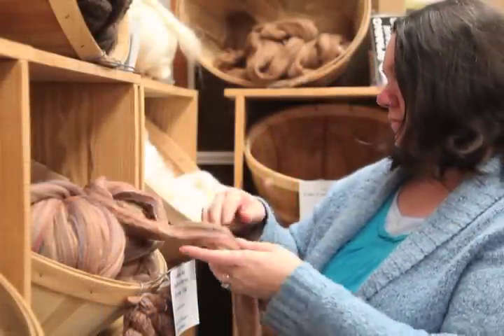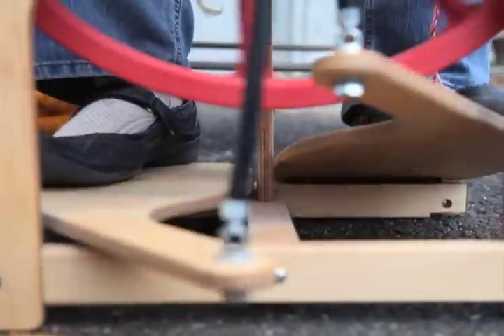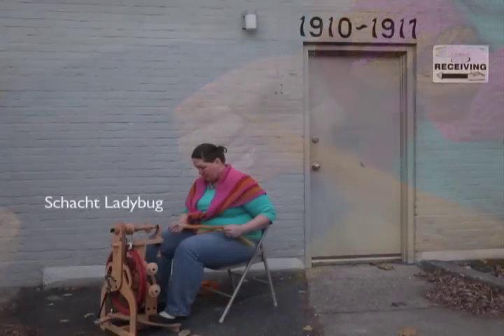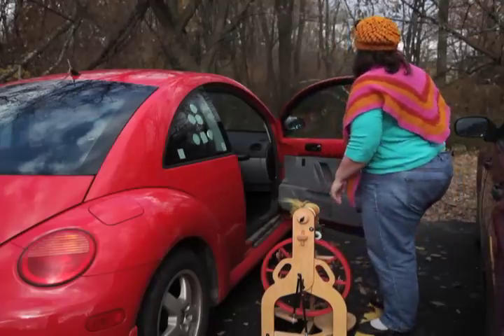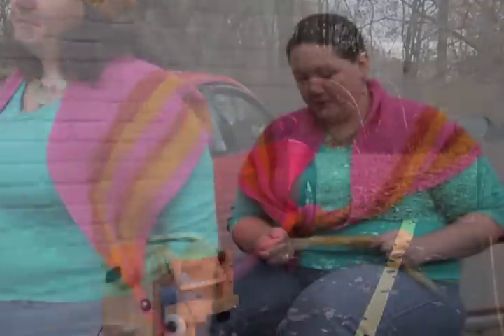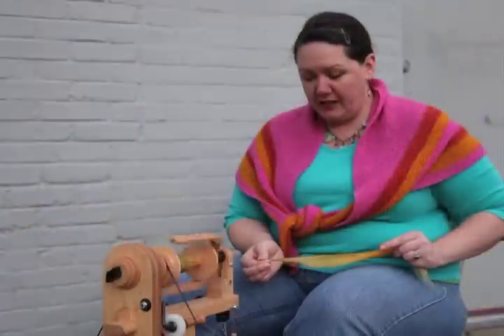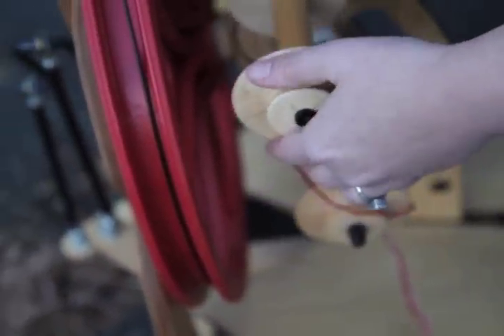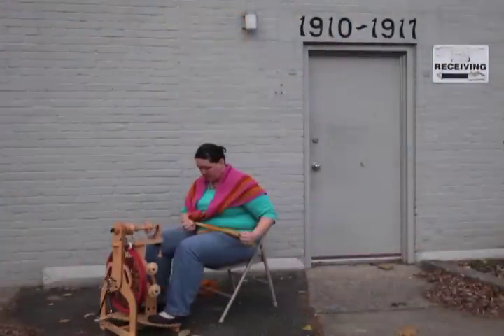Schacht Ladybug Spinning Wheel Review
The Ladybug Spinning Wheel is friendly to entry-level spinners, easy to treadle, easy to take with you, and... as cute as a bug! The Ladybug has the characteristic solid Schacht construction and its unique design is both functional and charming. Designed-in carrying handles in the legs and light weight make the Ladybug easy to pick up and transport. An optional attached tensioned Lazy Kate integrates into the front leg and makes it easy to take along, too! The Ladybug Spinning Wheel uses Scotch tension, and can also be used in double drive mode. The Ladybug comes with medium and fast flyer whorls; the slow and high speed whorls can also be used for a wide range of ratios. Included with each Schacht Ladybug Spinning Wheel are a poly drive band, threading hook, three bobbins, medium and fast whorls, and double drive band.